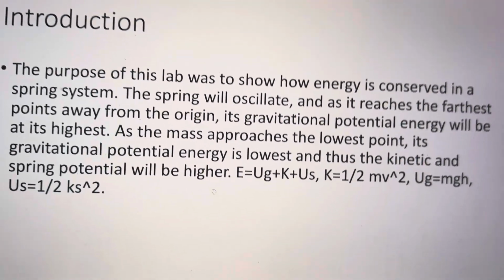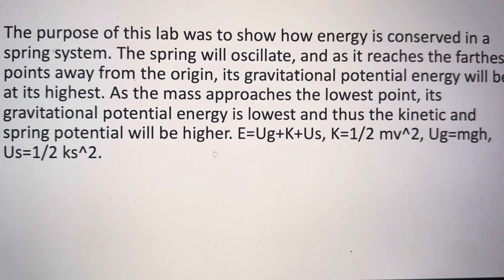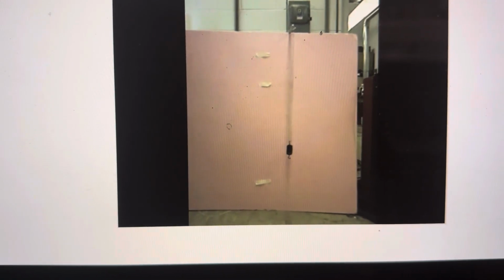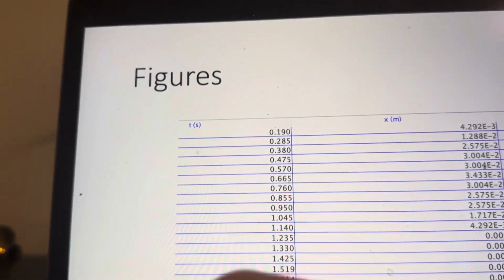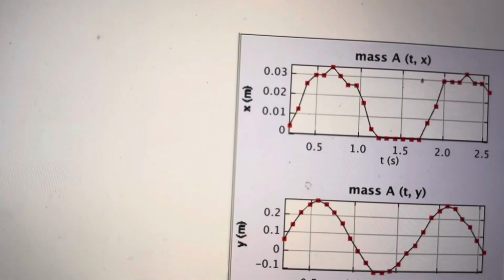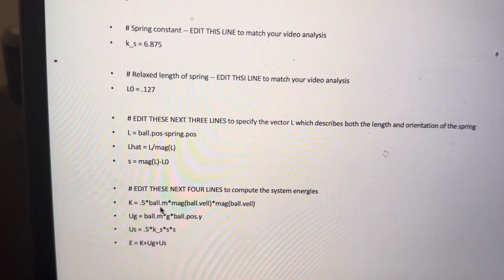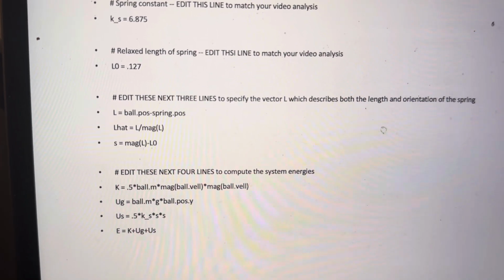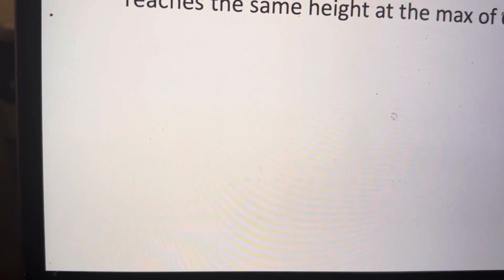Physics lab 4